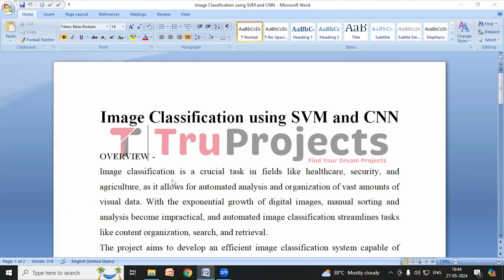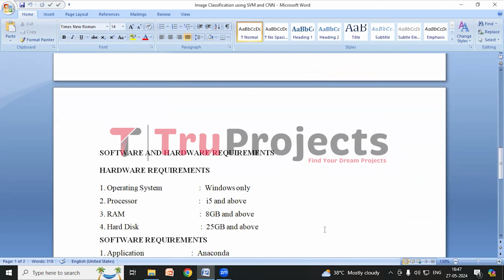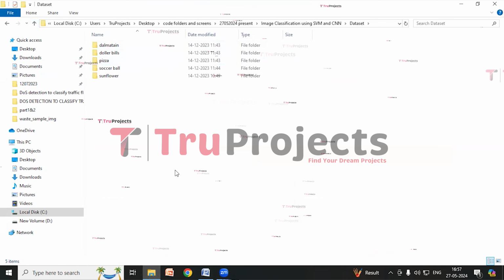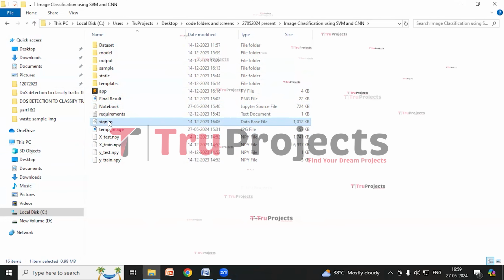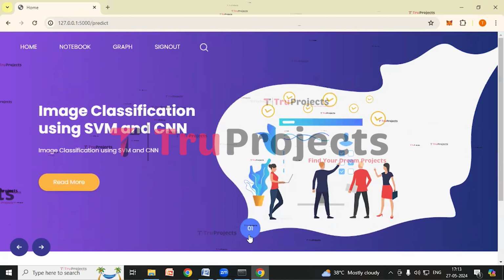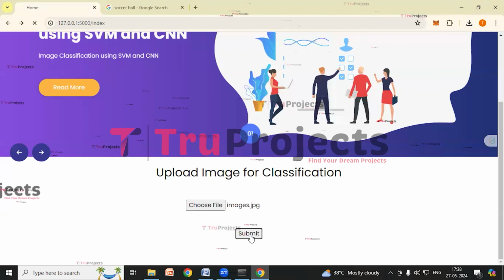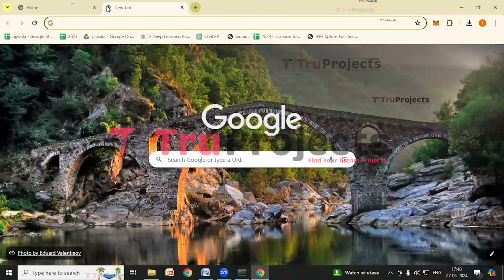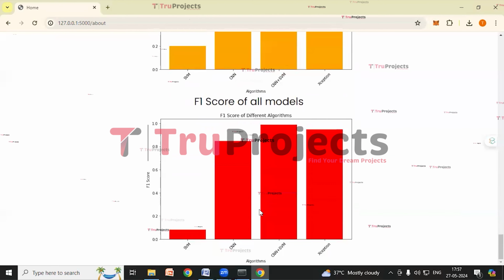Image Classification using SVM and CNN